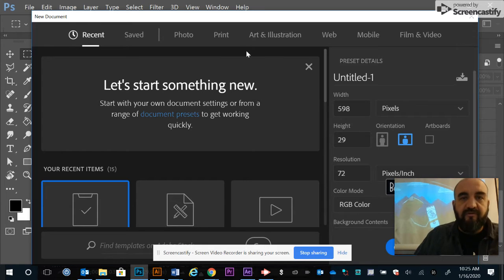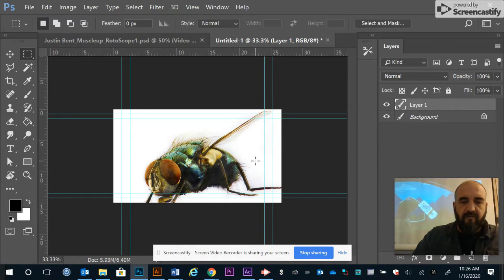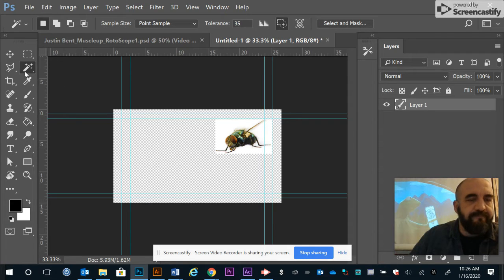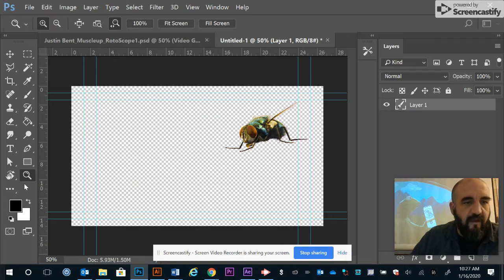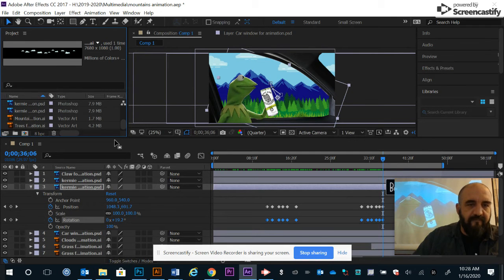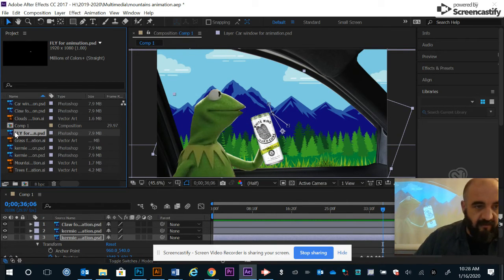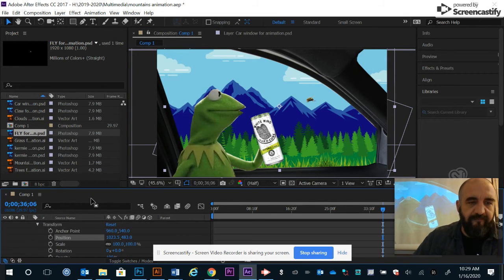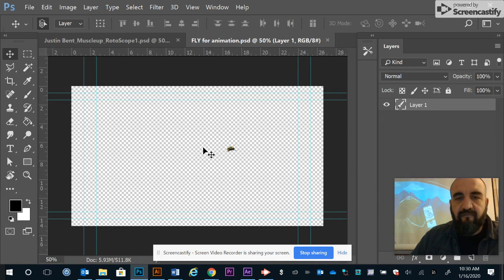Prep an image in PhotoShop for 2D animation in After Effects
Basic Cut out Background tutorial in Adobe PhotoShop including placement in an After Effects Composition. Check the next video for key frame animation basics.